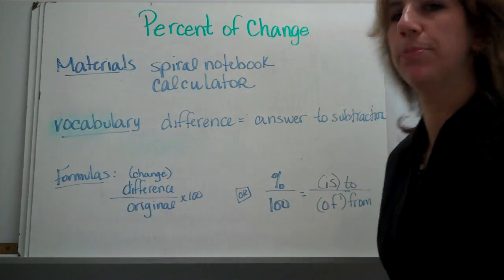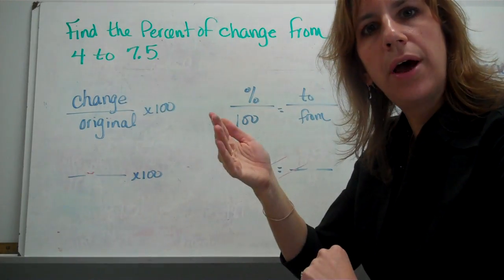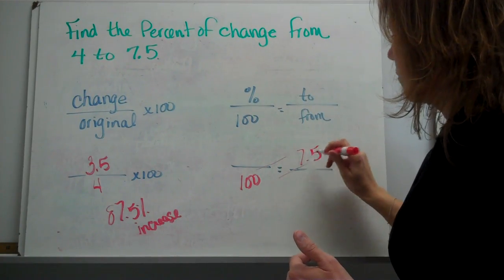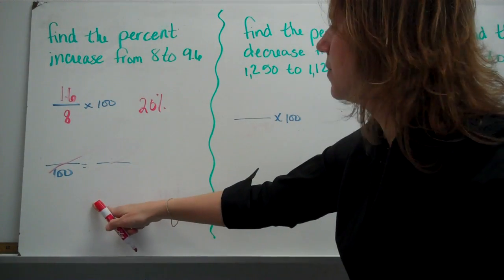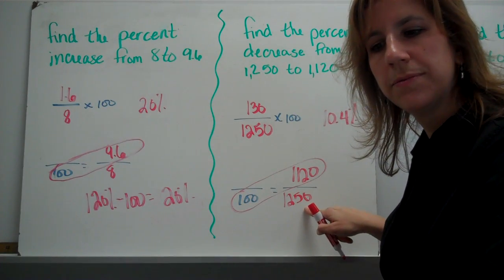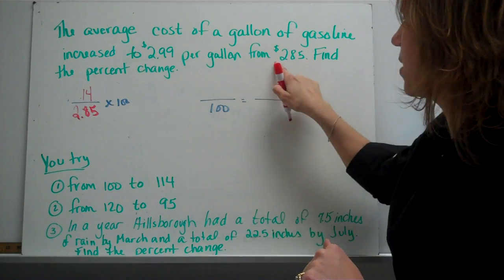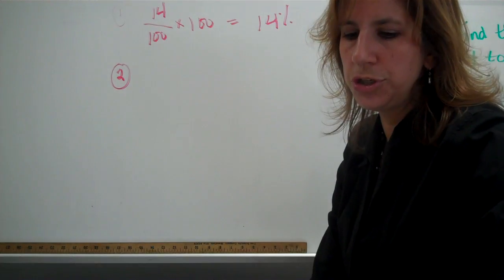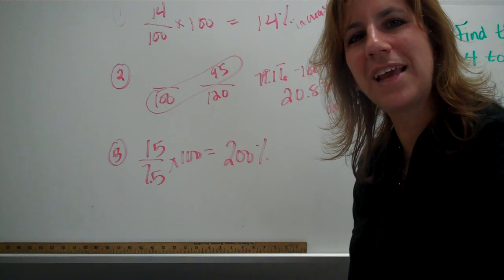Percent of Change